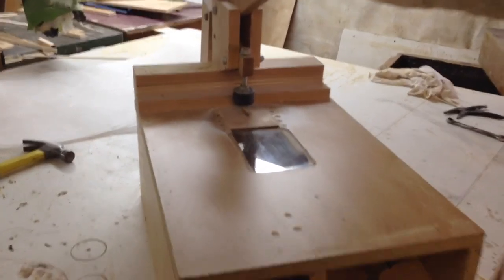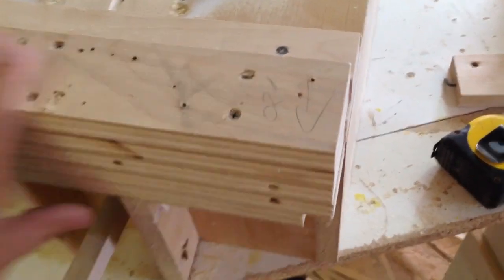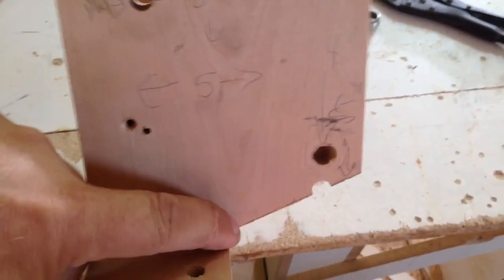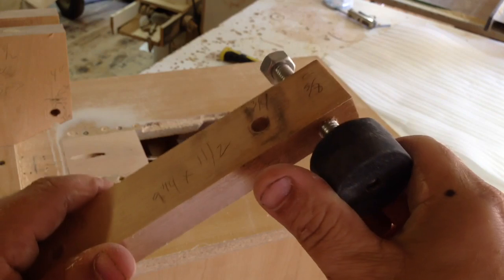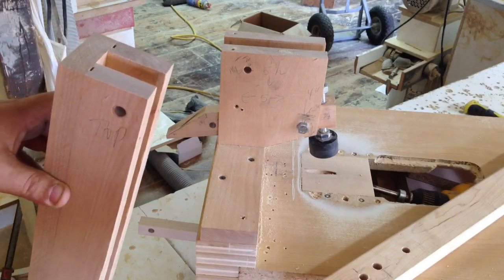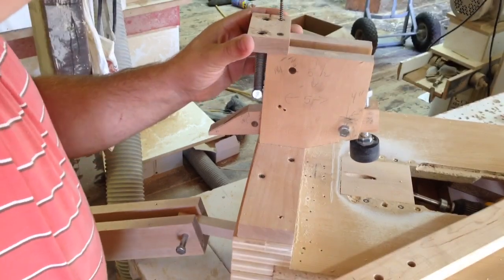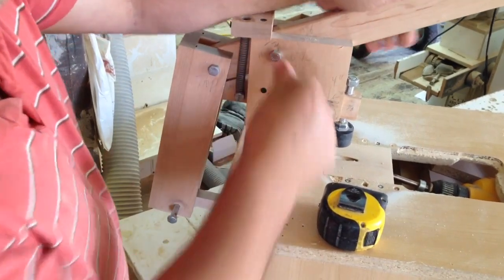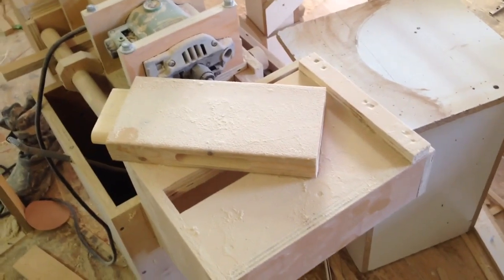Aug 21, 2014. Pocket Hole Machine sizes.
Here is the full length video giving the sizes for the improved clamping system.